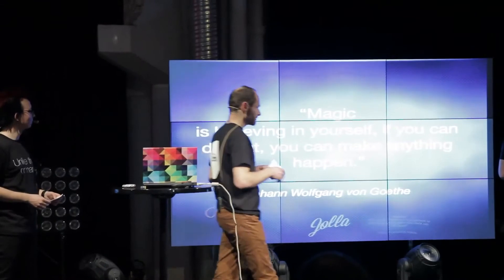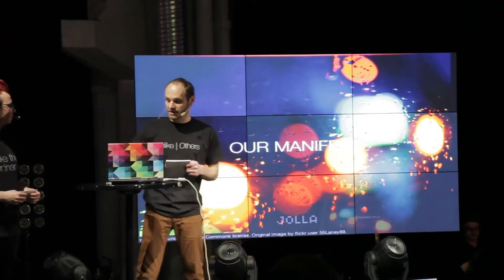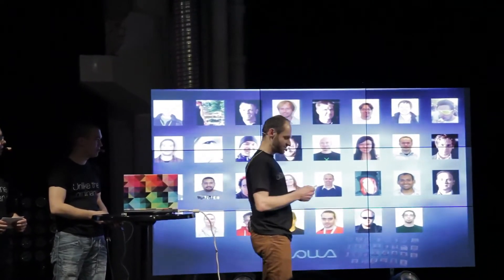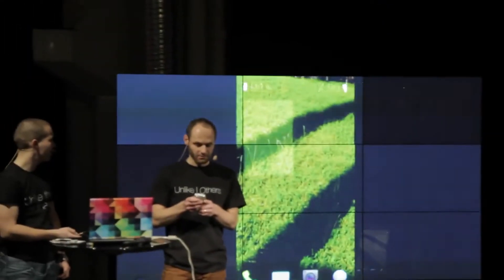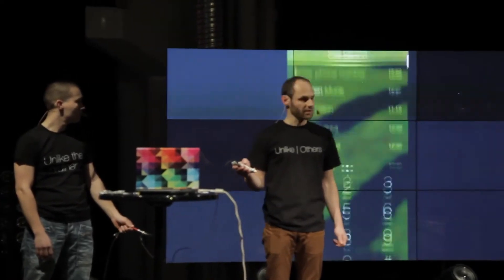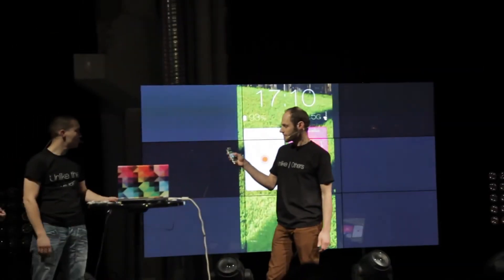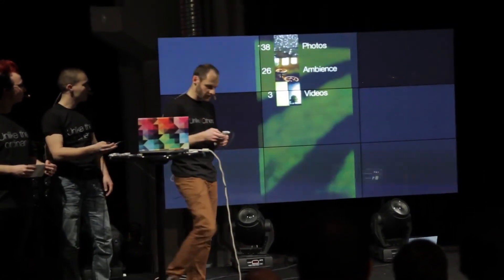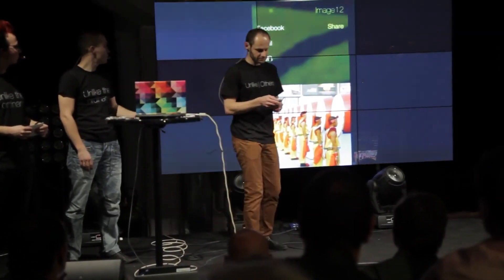Jolla Sailfish UI concept presentation at Slush 2012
For more information on Jolla Sailfish visit the Jolla Blog